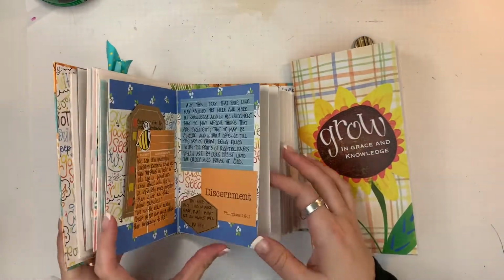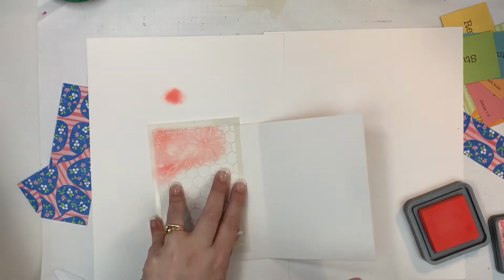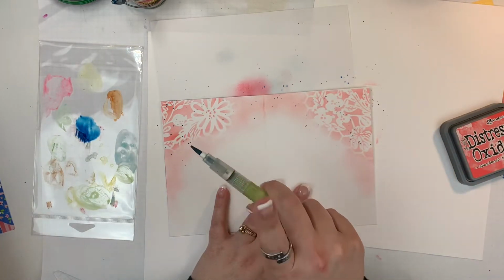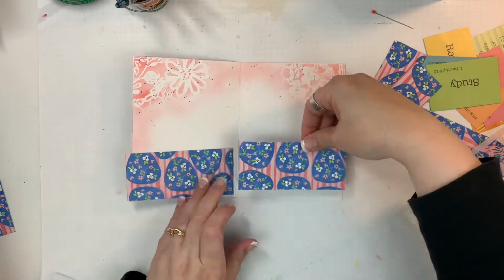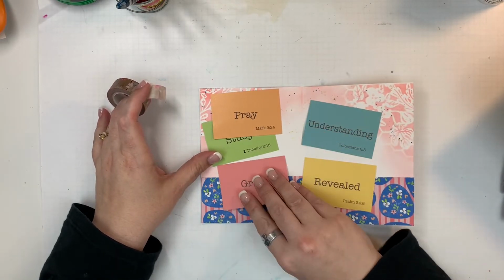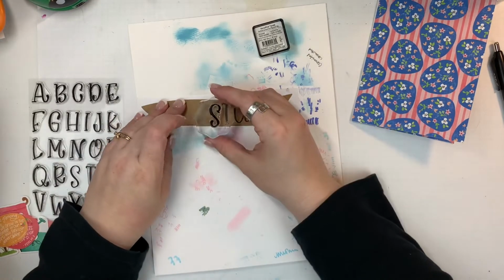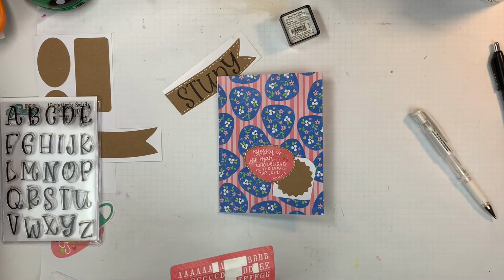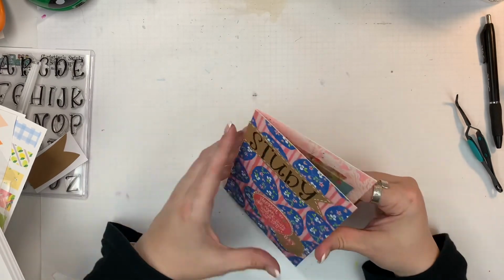Process Video - Day 7 Grow in Grace - Bythewell4God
Today I’m working on Day 7 of Grow in Grace from Bythewell4God. This is a pretty simple page but it gave extra room for all the notes I wanted to include.